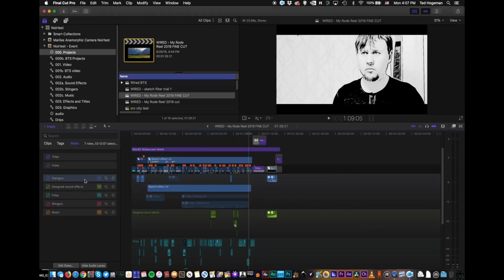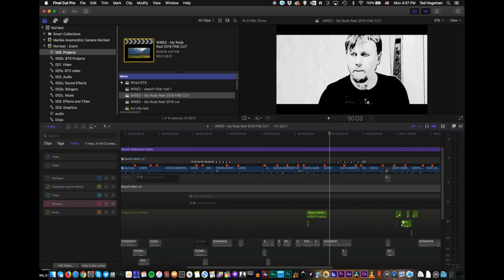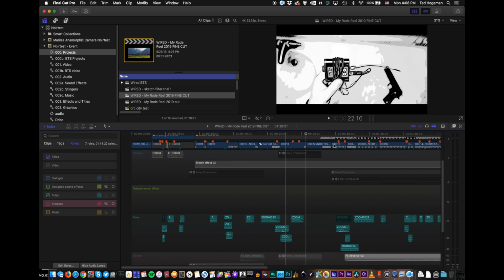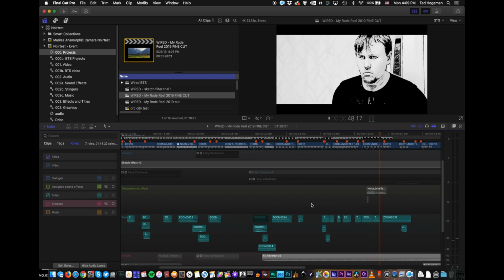BTS | Wired - short film | My Rode Reel 2019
A look at the sound design for WIRED (2019)

Made as part of My Rode Reel's 2019 global film festival.